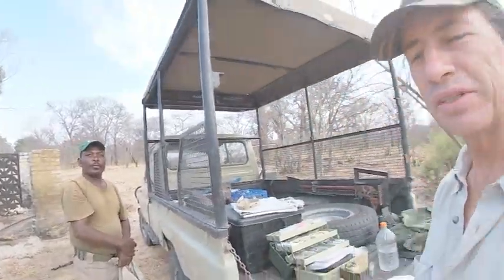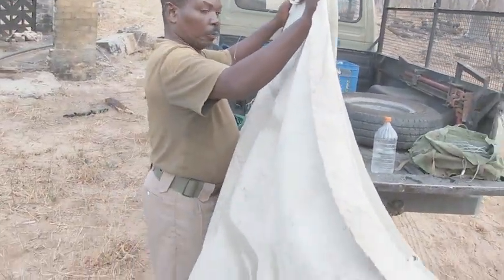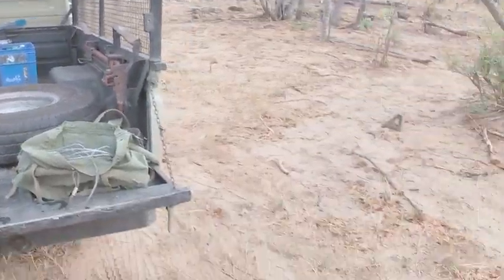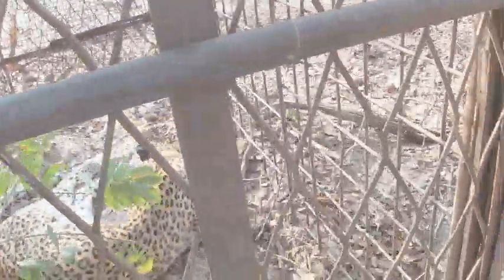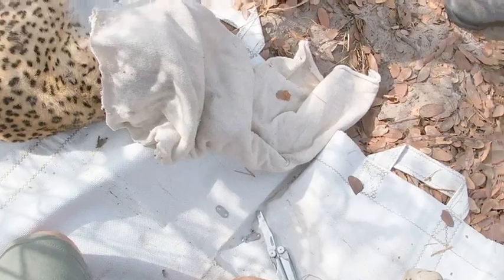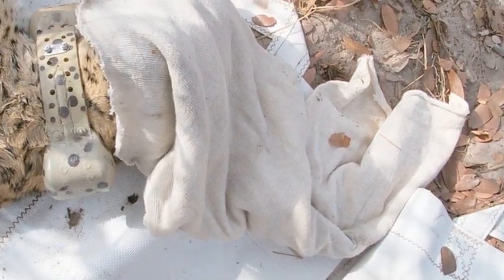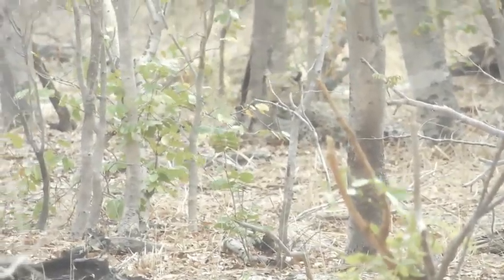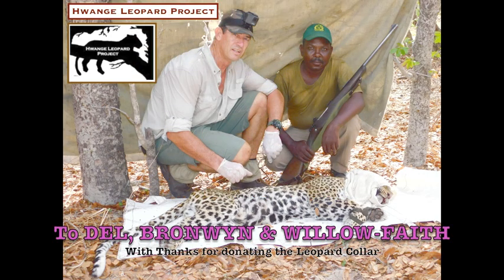Hwange Leopard Capture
"Leopards are the most dangerous of all the species of animals that are immobilized. If they are presented with two opportunities, one to escape, the other to attack, they will choose the latter, especially if threatened or cornered. and they have the ability to inflict severe injuries, even through narrow gaps in the cage structure" (Chemical & Physical Restraint of Wild Animals - A Training and Field Manual for African Species p244).

To capture, immobilize and release a wild Leopard is a dangerous exercise that should never to be taken lightly. The safety of the capture team AND the leopard will always be the highest priority but it is equally important to make sure the captured leopard is never subjected to any unnecessary stress or trauma during the process.

The safe capture methods developed by the Hwange Leopard Project have led to the capture & collaring of many leopards. but more importantly the stress-less nature of these capture techniques ensure the leopards we capture are never traumatized and do not develop any negative association with the capture experience. This has enabled the Hwange Leopard Project to repeatedly recapture the same leopards over and over again to change or remove their satellite tracking collars.

With grateful thanks to:
1. Del, Bronwyn and Willow-Faith for generously donating the leopard satellite tracking collar.
2. Hwange Conservation Society (UK) - For long-term support and the kind donation of darting equipment and wildlife immobilizing drugs.
3. Friends of Hwange Wildlife Trust (Zim) - For long-term support and the kind donation of diesel fuel, darting equipment and wildlife immobilizing drugs.
4. ZIMPARKS Ecologists and Senior Wildlife Officers - Hwange National Park
5. ZIMPARKS Ranger Sibanda - For assisting with the capture of this leopard.